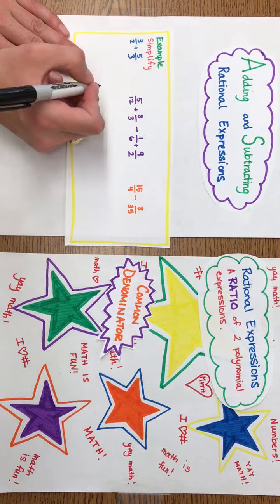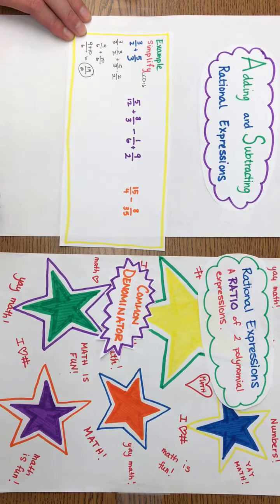Adding and Subtracting Rational Expressions - Introduction